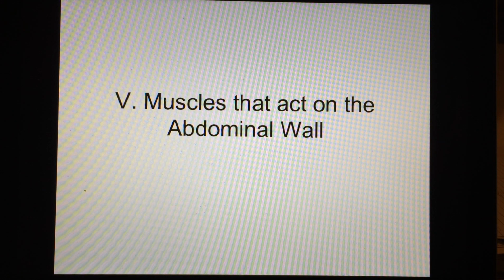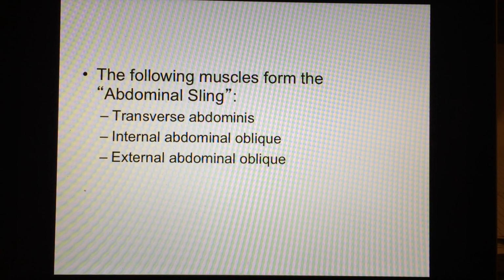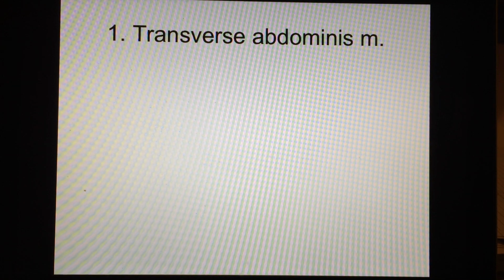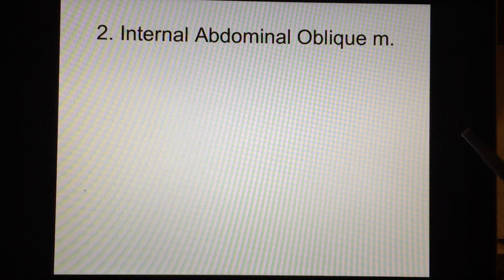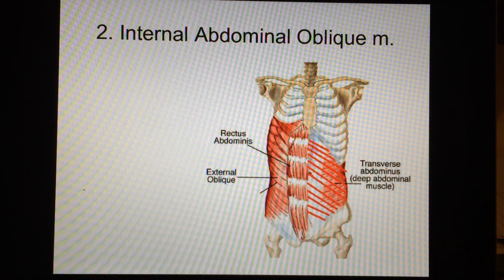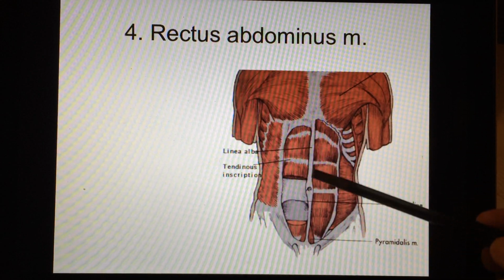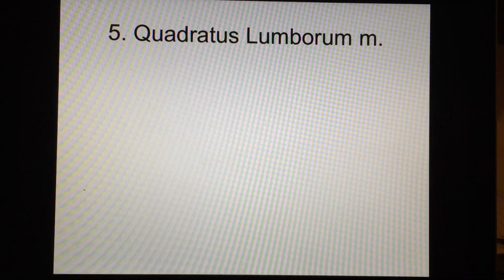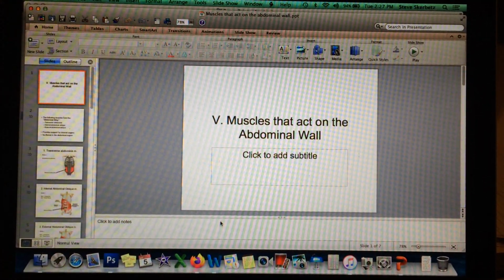Muscles that Act on the Abdominal Wall